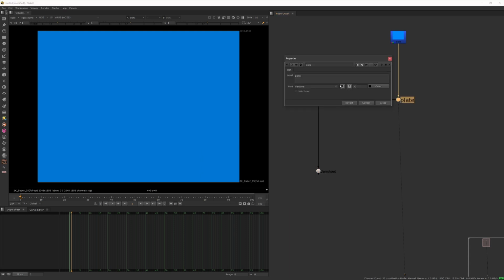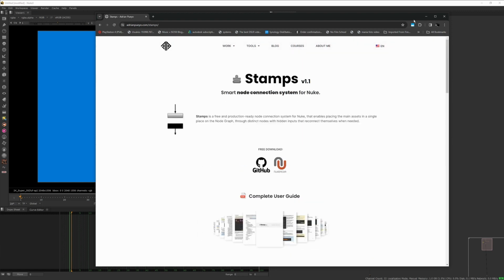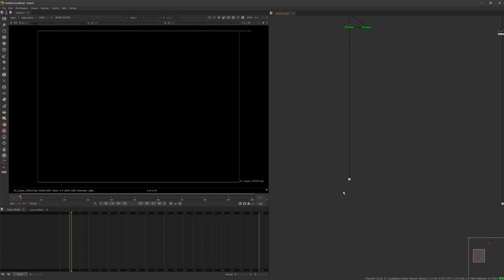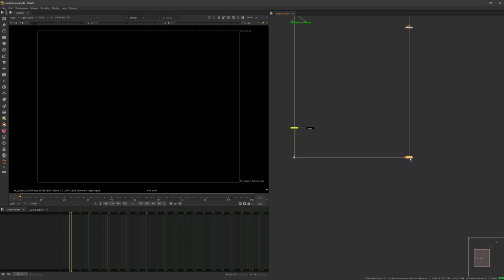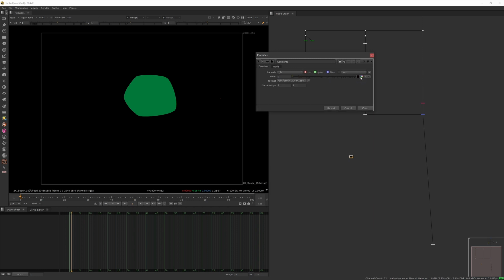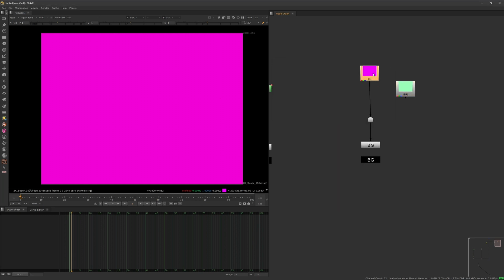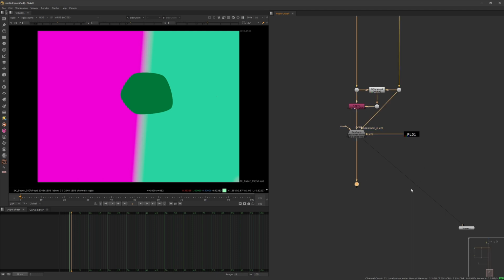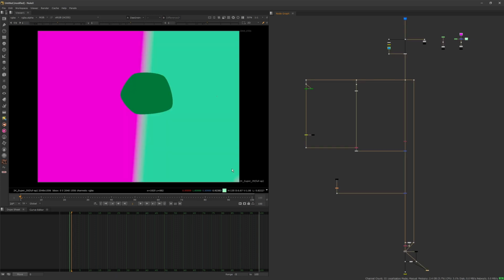compTips EP02 - Template Building!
New series on template building.
Lets start with green/blue screen shots.

This is focused on how to build a basic, clean template for comp shots that would involve similar despill and similar screen replacements.